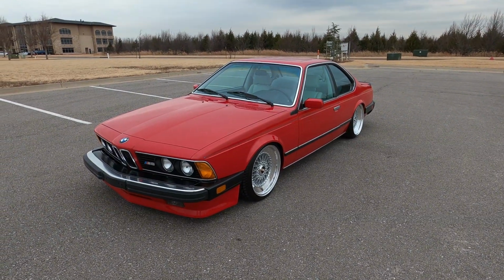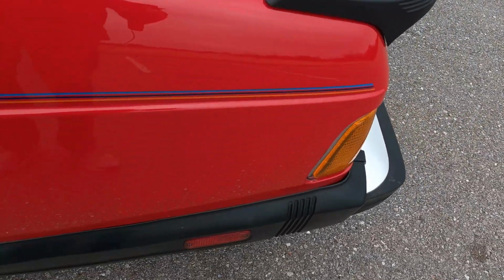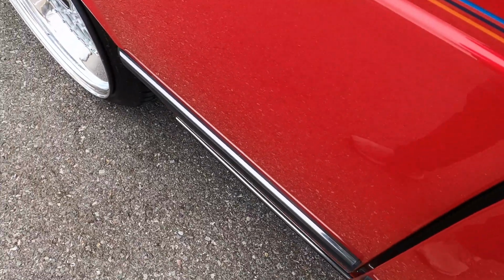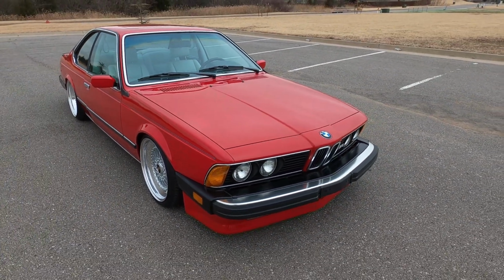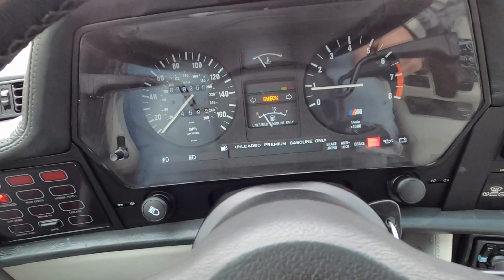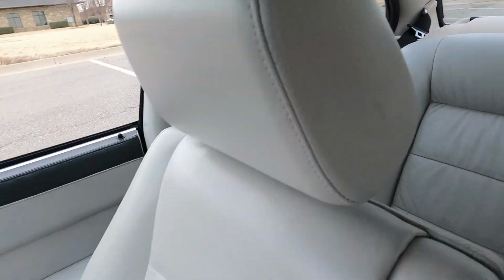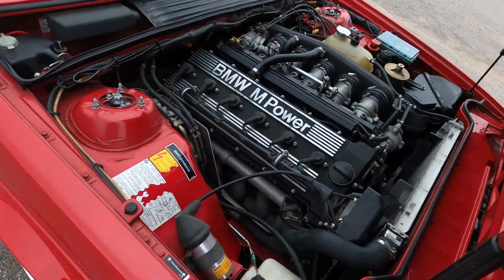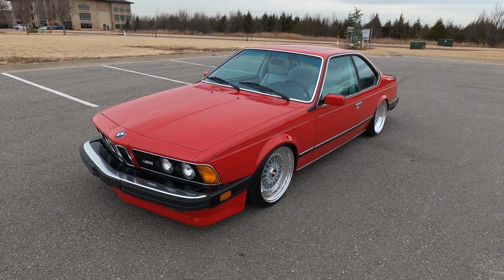1987 BMW M6 For Sale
1987 BMW M6 For Sale